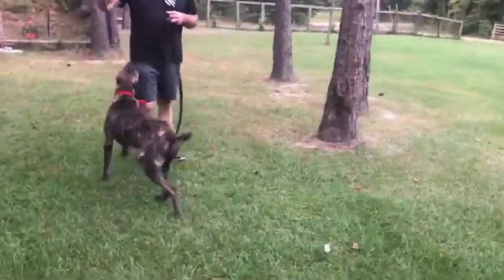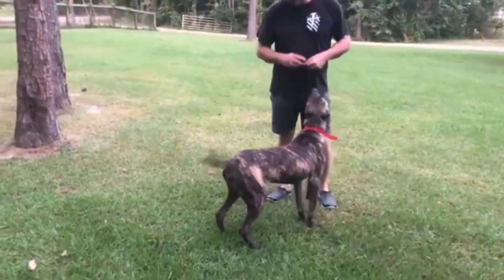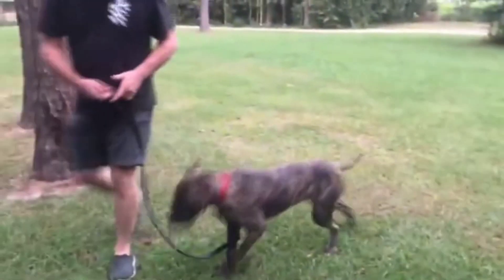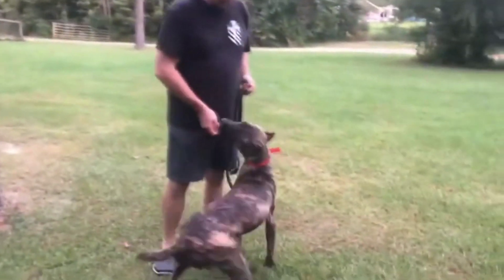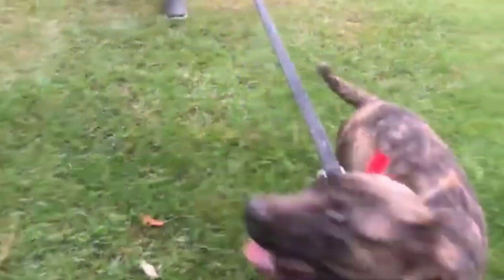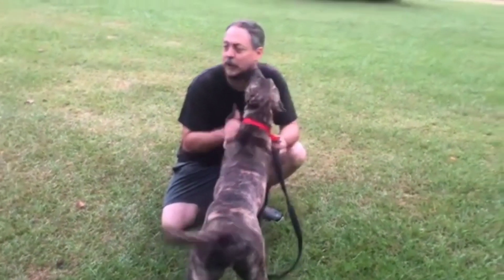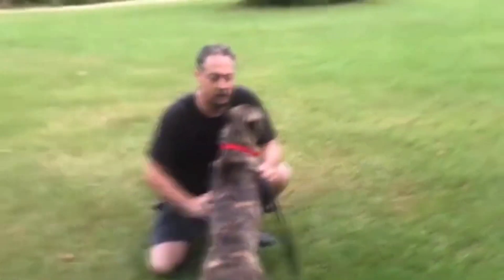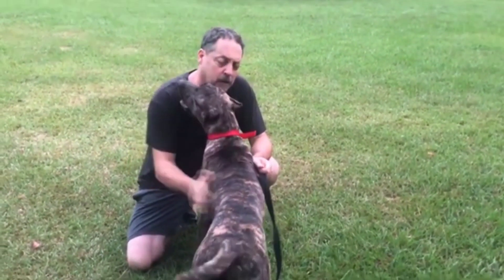THROWBACK - THE BENEFITS OF HAVING ERECT OR CROPPED EARS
AMERICANBANDOG.COM
BATTLEBREDK9S.COM